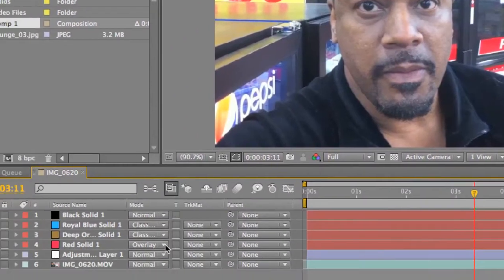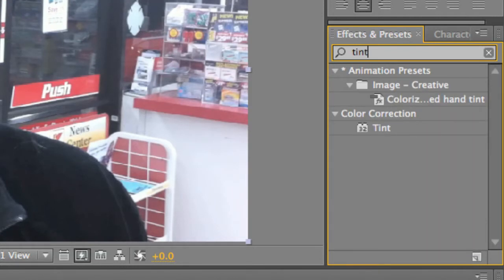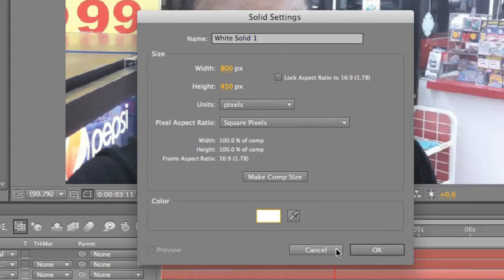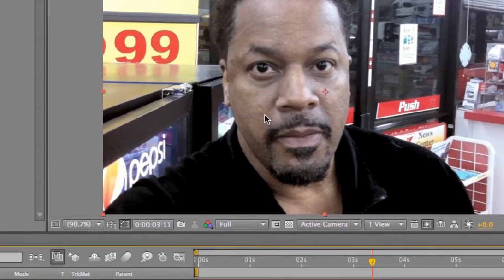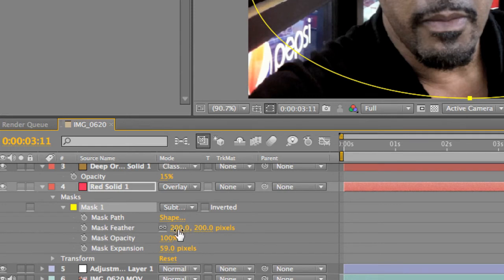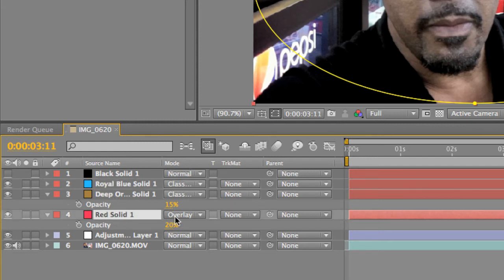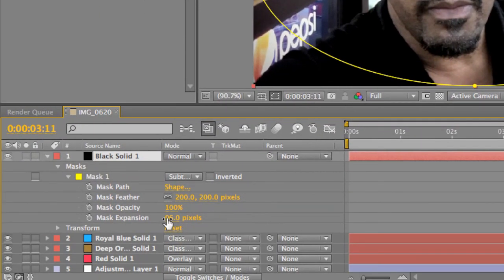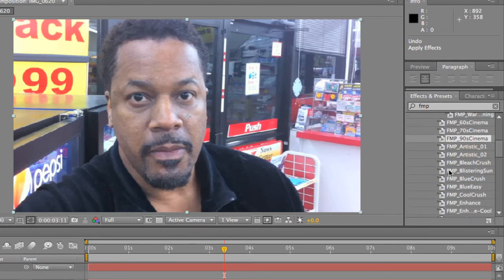Adobe After Effects Tutorial | Advance Color Grading Techniques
Charles Heureaux is an American Film Producer, Cinematographer & Editor. He currently serves as the Creative Director for Sky Life Media creating promotional videos for Miguel A. Nunez Jr., All-American Rejects, Brandy Moss-Scott, MC Magic, SponsorGoal.com, Doritos, Bluetooth and a few other talents/brands.

Dedicated to understanding color grading techniques in Adobe After Effects. Charles Heureaux teaches Adobe After Effects beginners how to utilize awesome innovative techniques to color grading without having to pay for plugins such as Film Magic Pro form VideoCopilot and Magic Bullet from Red Giant Software.